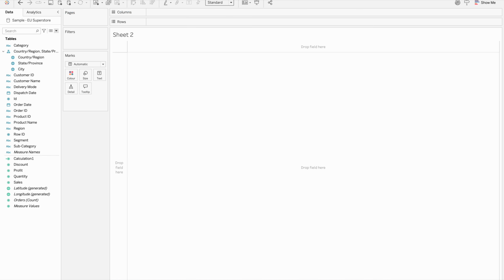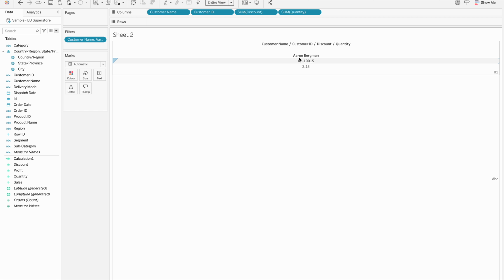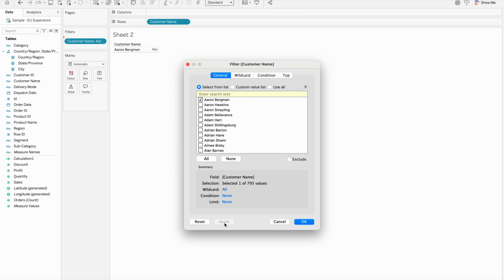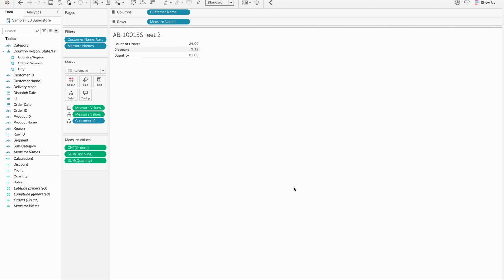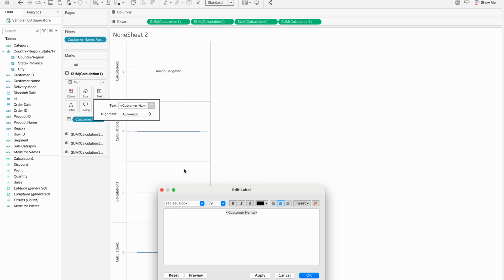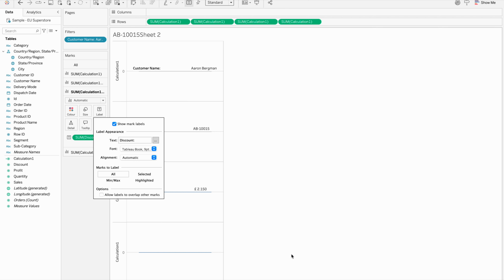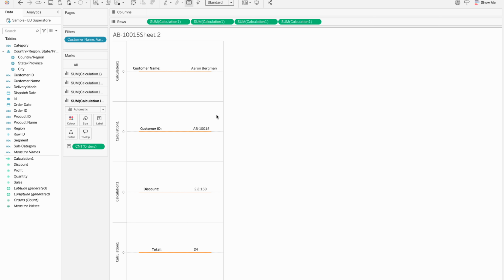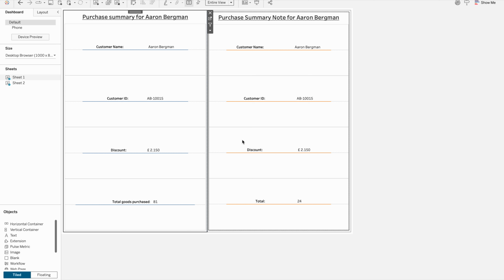Lesson 48: How to Create a Delivery Note Visualisation in Tableau | Dashboard Design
In this lesson, you'll learn how to create a delivery note visualization in Tableau.

This tutorial covers:
✅ Designing a delivery note layout using Tableau's formatting tools
✅ Building a structured, document-style visualisation in Tableau
✅ Using text tables and containers to create professional document views
✅ Exporting and sharing the delivery note from Tableau

Perfect for Tableau users who want to create formal, document-style visualisations such as delivery notes, invoices, or reports.